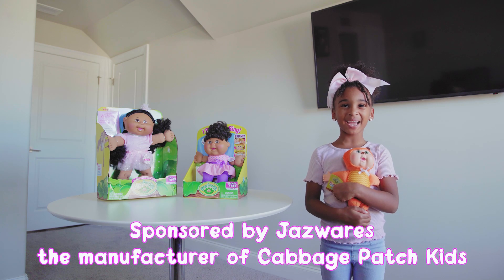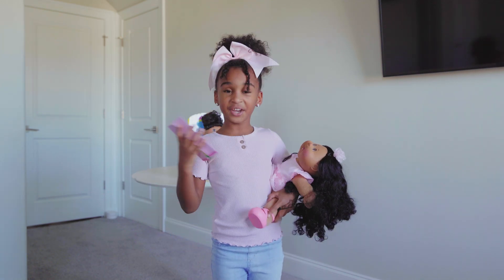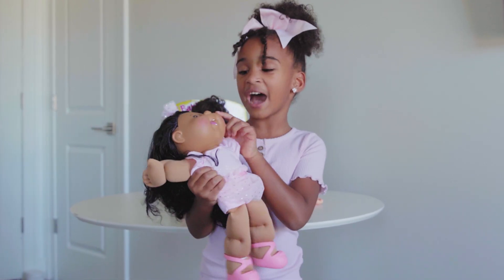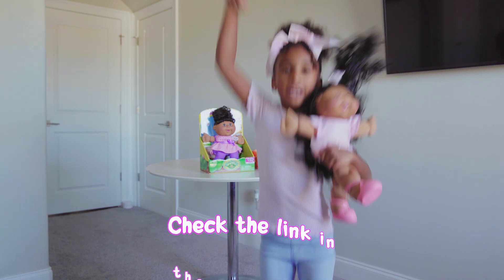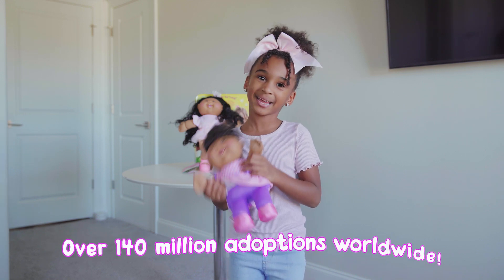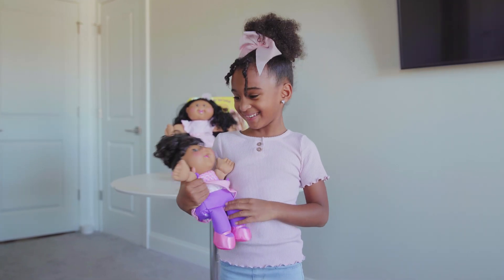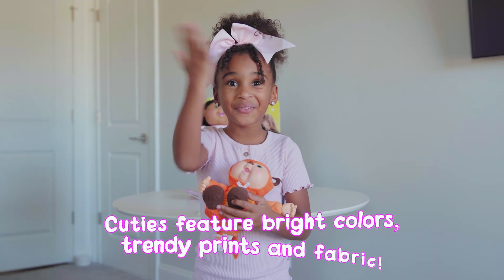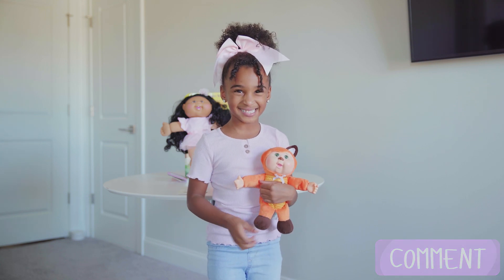MEET MY NEW BABIES! 👶🏽👶🏽👶🏽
Today I share with you, my 3 new babies! They are Cabbage Patch Kids and are so awesome!
1. The original Cabbage Patch Kid - 14"
2. 11” Babble n’ Sing
3. 9” Rainbow Garden and Exotic Cuties
Cabbage Patch Kids are one of a kind, just like you! Adopt one today and begin showing your love and care to your Cabbage Patch Kid.